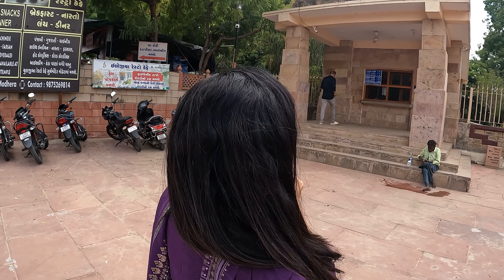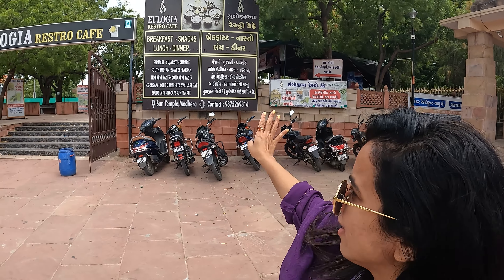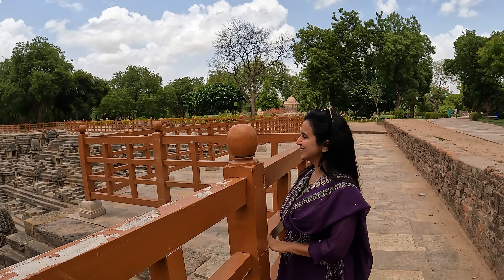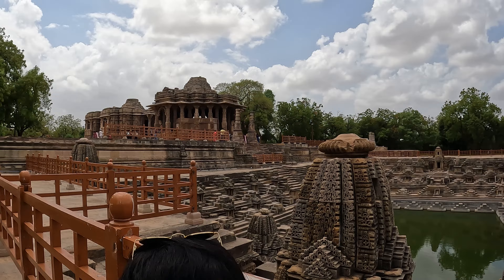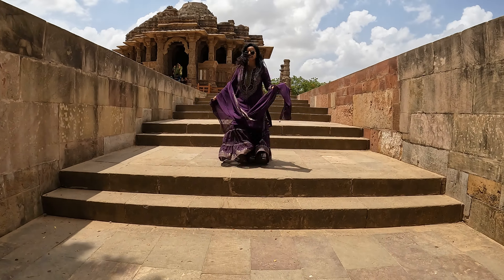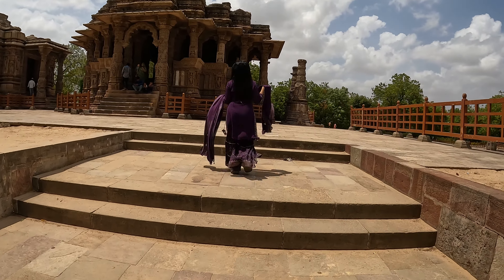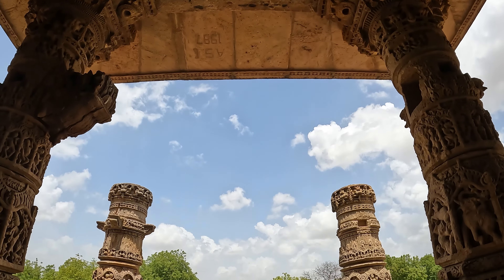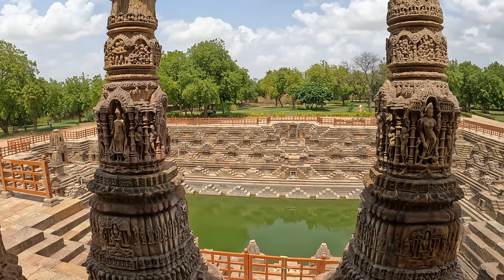Pheli baar gaye Modhera | Was temple shut? Gujarat Diaries | Bhavini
Hello friends,

Back with the last  video from Gujarat Series!Finally we visited The Sun Temple, Modhera
Modhera mein meri mom ke kuldevi  bhi hai ' Modhera Mataji Temple, hum waha bhi gaye, but waha pe pictures and videos click karna allowed nahi tha, toh couldnt take any footage!